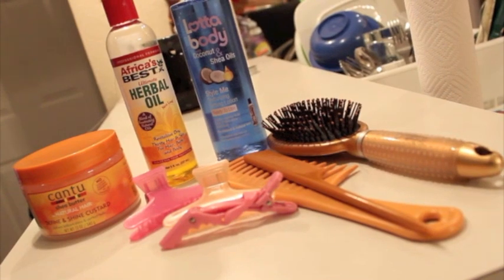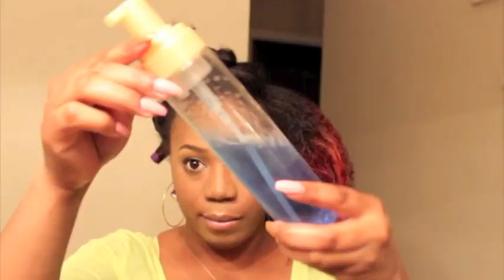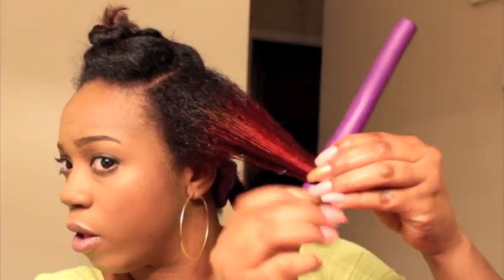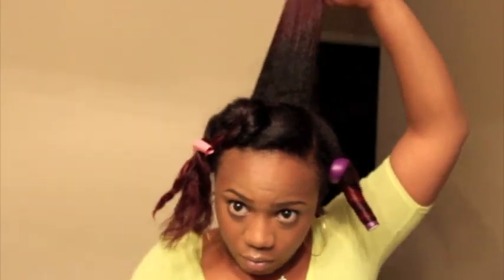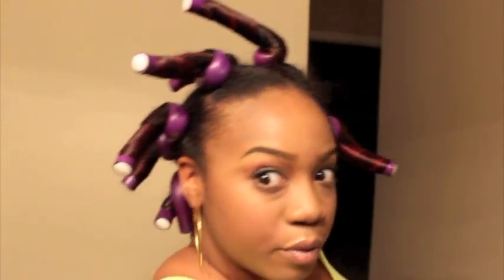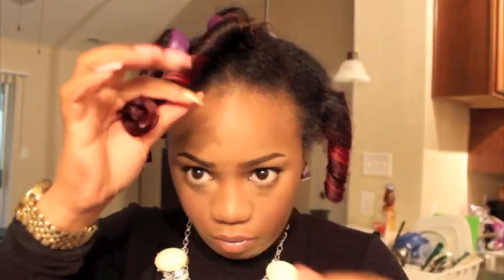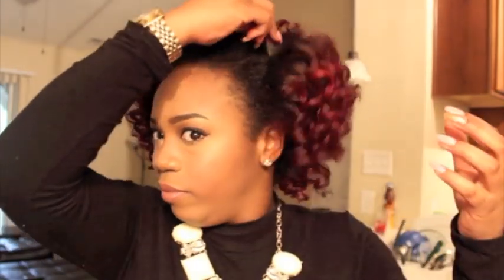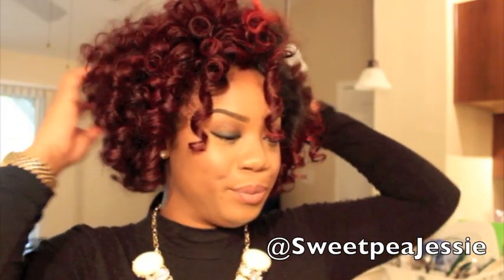Natural Hair| How To Cheat A Flexi Rod Set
Hey Loves! I'm finally back!! In this video I will be showing you how to cheat a flexi rod set. Lets turn those 40 + rods into 11!!

Products Used:

Cantu Shea Butter Define and Shine Custard

Lotta Body's Coconut & Shea Oil Setting Lotion

Africa's Best Herbal Hair Oil

Purple Flexi Rods